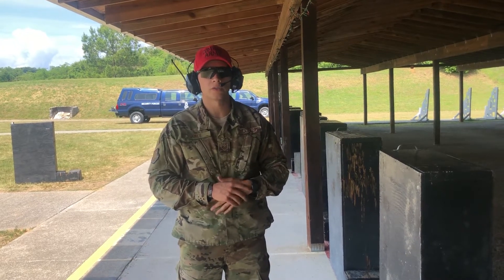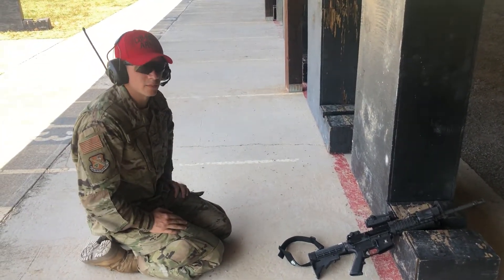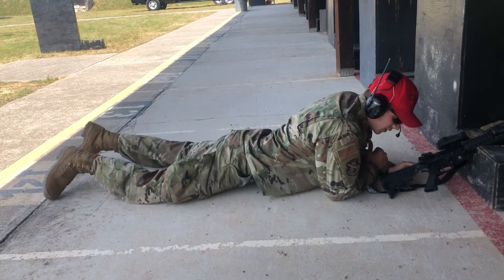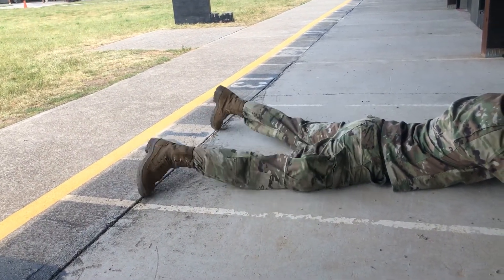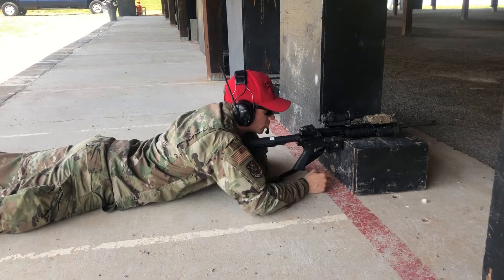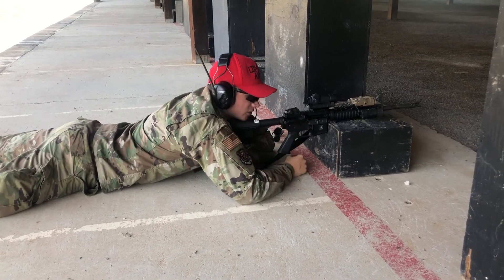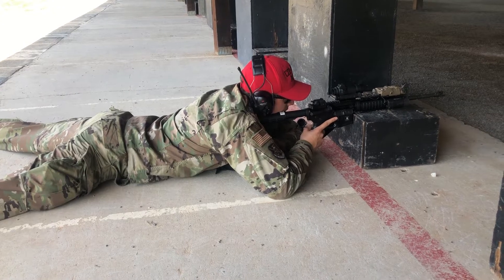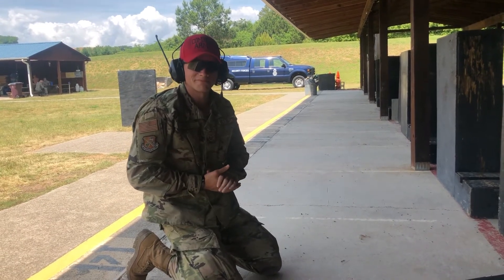M4 prone supported position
SSgt Logan Jones demonstrates the supported prone position when firing an M4 Rifle.